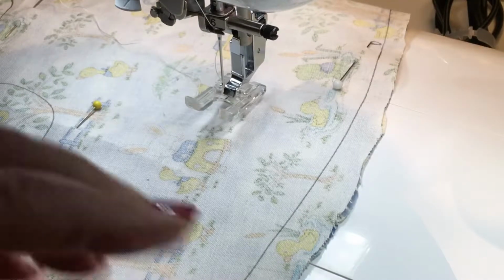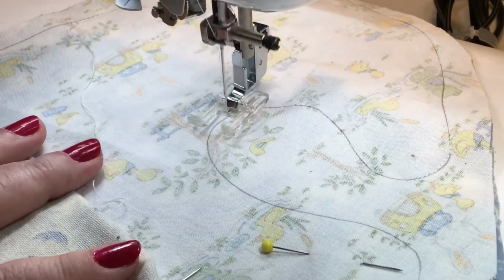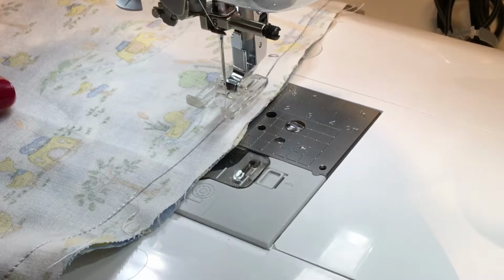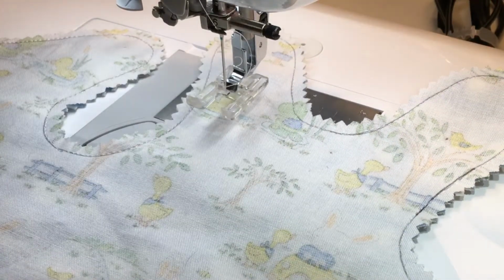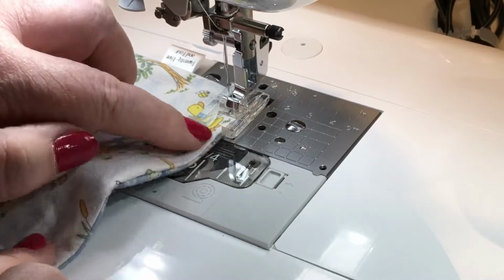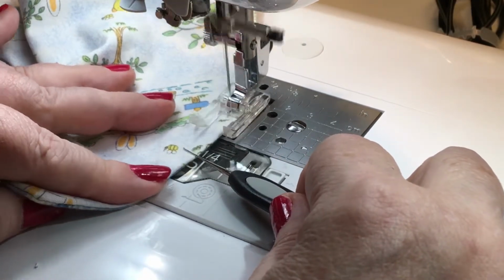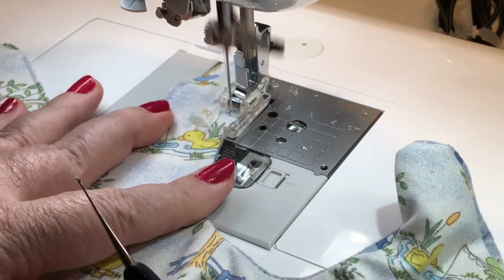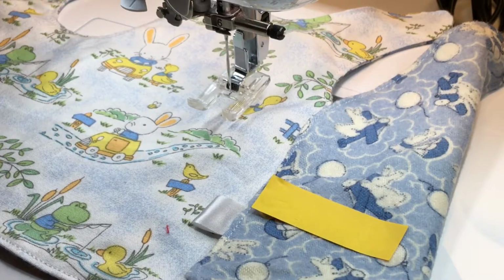Sewing a preemie shirt for Twenty-Five and Four (Straight Stitch ONLY)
Sewing Twenty Five and Four shirt for preemies using a SEWING LINE TEMPLATE